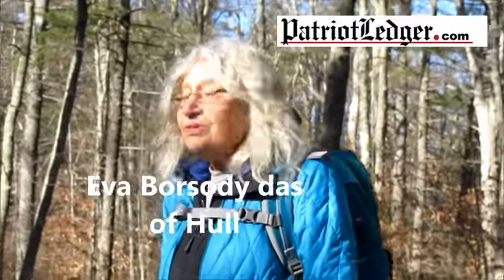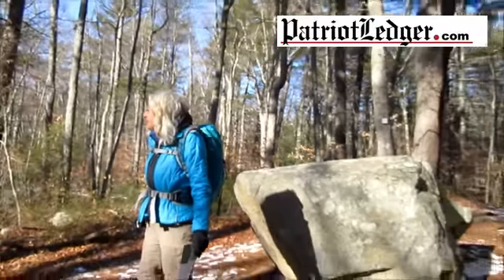Get away from it all on a hike in Whitney Thayer Woods in Cohasset and Hingham with the AMC and Gret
Get away from it all on a hike in Whitney Thayer Woods in Cohasset and Hingham with the AMC and Gretel the German Shepherd.

By: Sue Scheible
Published on: February 2, 2017